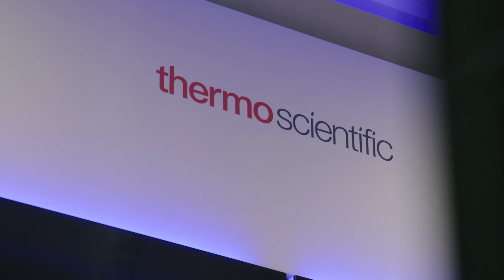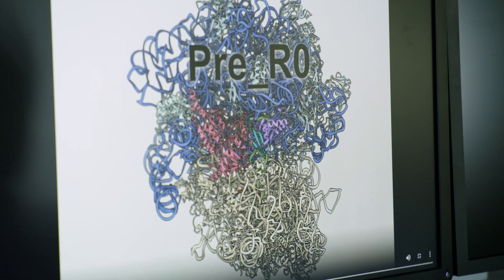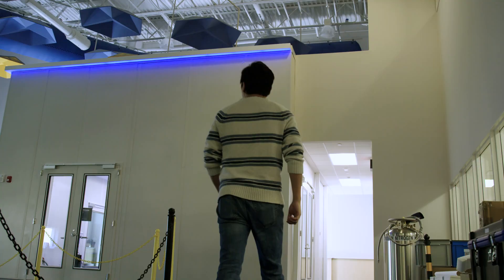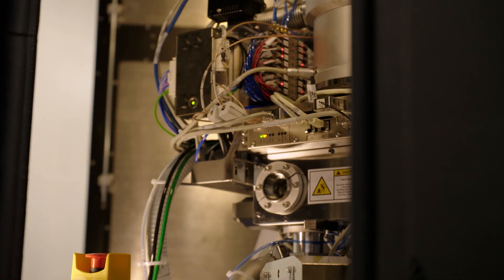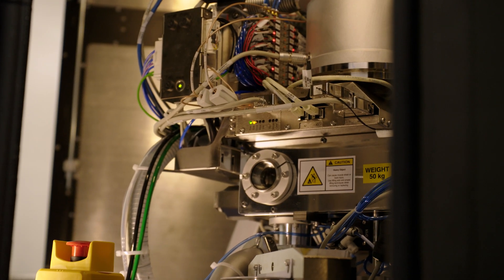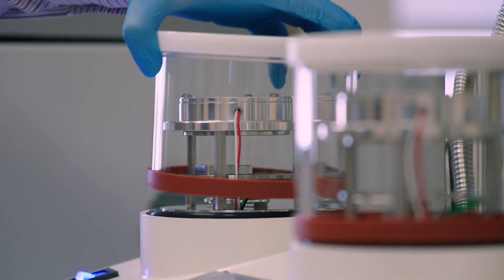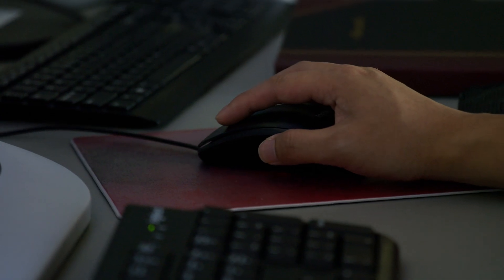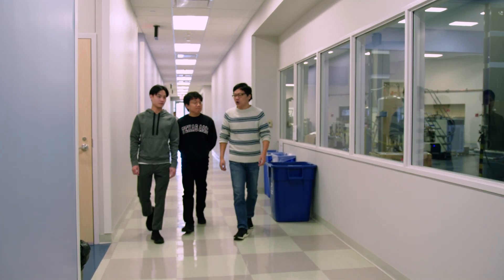Leading Students to Take Ownership of their Projects with Dr. Junjie Zhang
The living cell contains a collection of molecular machines to grow and function. These machines include the ribosomes, the chaperons, the proteasomes and other enzymes. Malfunction of these machines are related to many human diseases. Elucidation of their three-dimensional (3D) structures is essential to understanding how these machines work in the cell and eventually to treat those related diseases. We use an experimental technique called cryo-electron microscopy (cryo-EM) to image these cellular machines in their native environment at liquid nitrogen temperatures.